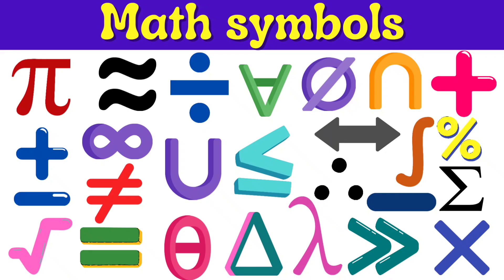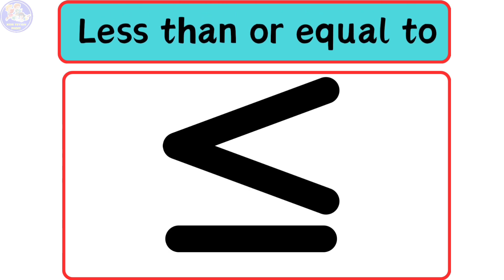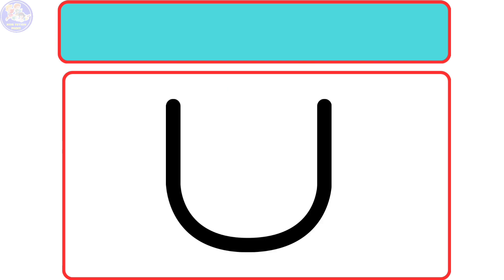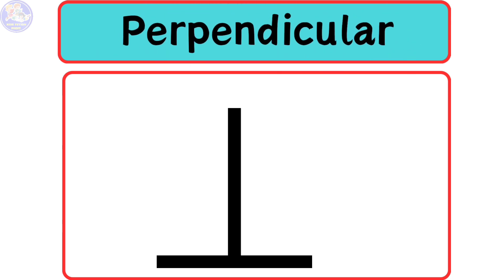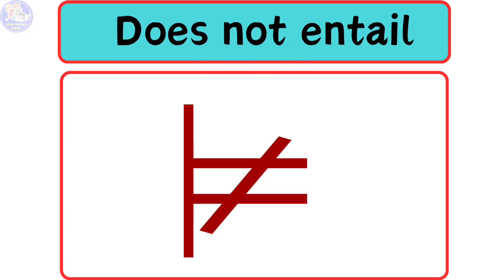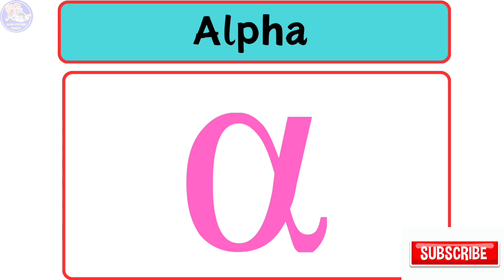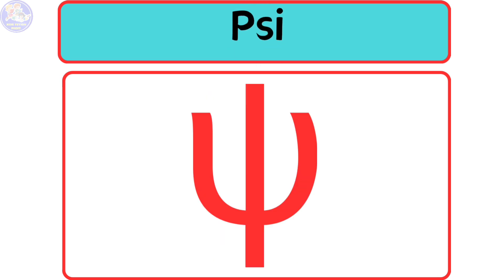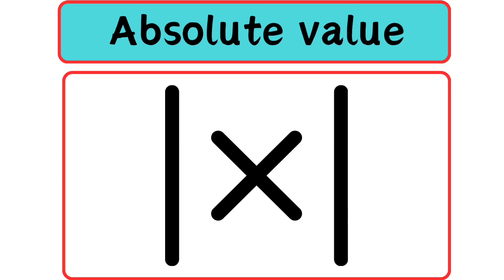Maths Symbols | List Of Maths Symbols | Essential Mathematical Symbols Vocabulary | Maths Learning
Content Covered

Master the language of math with this comprehensive video on Math Symbols Vocabulary! Whether you're a student, teacher, or just curious about mathematical concepts, this video breaks down the most commonly used math symbols, their meanings, and how to use them effectively.

From basic symbols like +, −, ×, and ÷, to advanced ones like √, ∑, π, and ∞, we’ll explain each with clear examples and easy-to-follow explanations. Perfect for exams, homework help, or refreshing your skills.
Here is the list of all the mathematical symbols or signs in the video
Addition
Subtraction
Multiplication
Division
Plus minus
Equals to
Not Equals to
Approximately equal
Congruent to
Greater than
Lesser than
Summation
Percent
Square root
Cube root
Infinity
Nabla
Integral
Partial Derivative
Factorial
Intersection
Union
Subset
Proper subset
Proper superset
Superset
Element of
Not an element of
Empty set
Integers
Rational numbers
Real numbers
Complex number
Perpendicular
Power
Direct Sum
Tensor product
Proportional to
Provable
Not Provable
Logical Biconditional
Logical implication
Maps to
Asymptotically equal
Identically equal
Entail
Does not entail
If and only if
Implies
Implied by
Degree
Prime
Double prime
Angel
Right Angle
Parallel to
Perpendicular
Delta
Alpha
Beta
Gamma
Pi
Theta
Sigma
Omega
Lambda
Mu
Epsilon
Tau
Upsilon
Chi
Psi
Phi
Turnstile
Left turnstile
Logical OR
Logical AND
Logical Not
Brackets
Parentheses
For all
Therefore
Because
Absolute Value